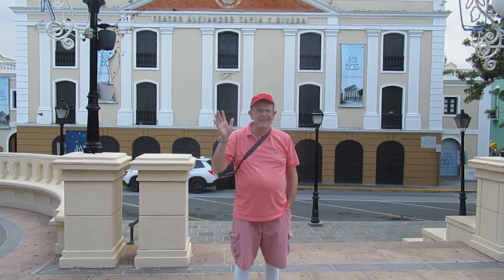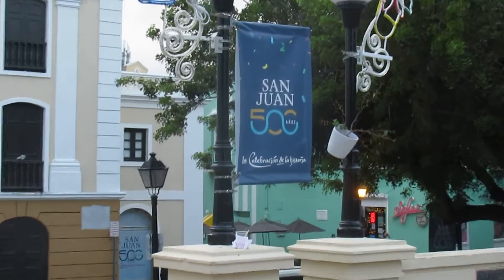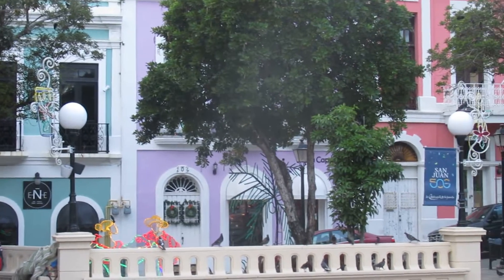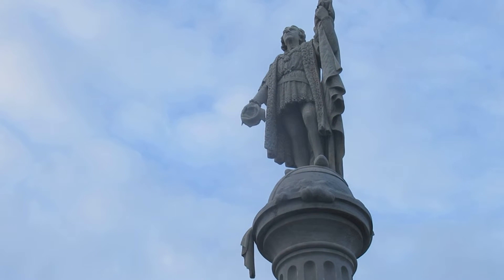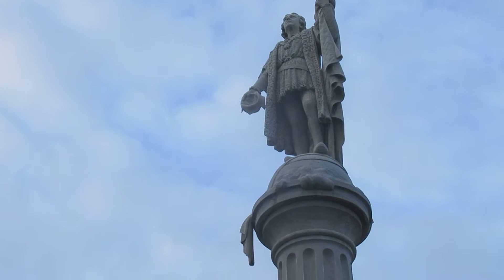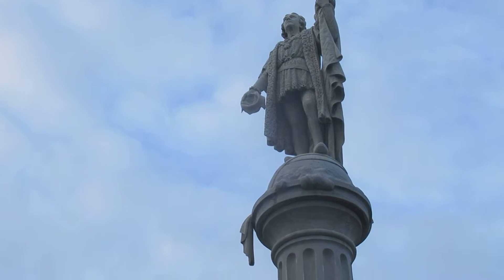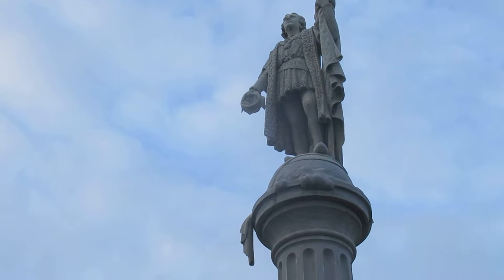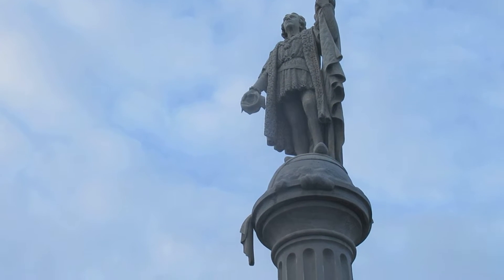Explore Christopher Columbus Square in San Juan with Eva's Best Luxury Travel!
There is so much to see and do in San Juan!